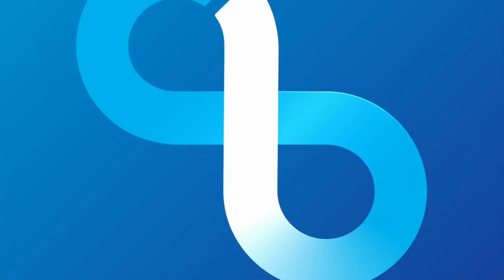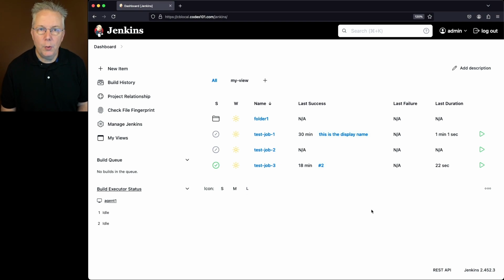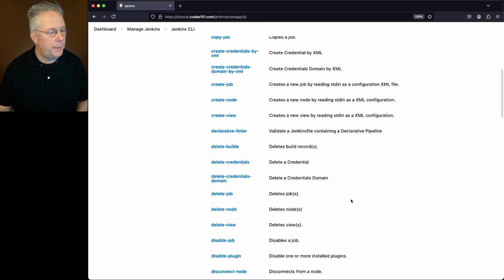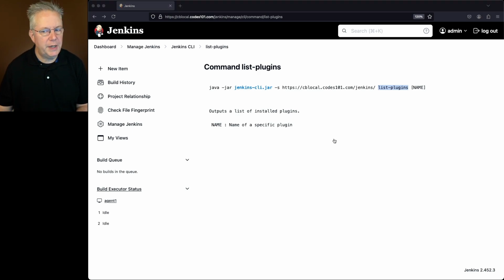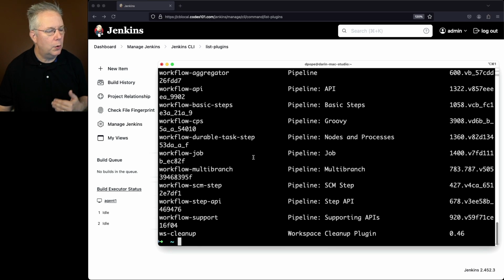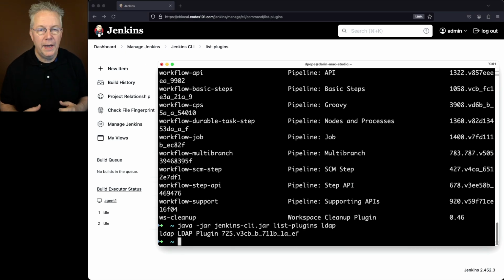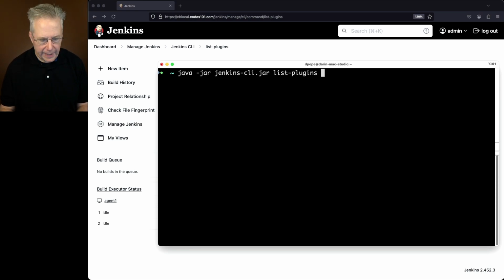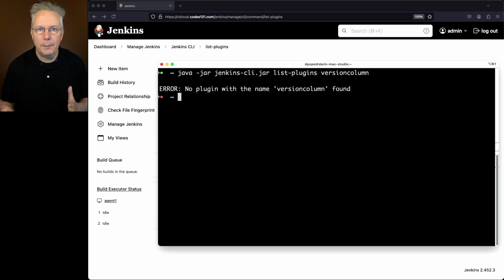How To List Installed Plugins Using the Jenkins CLI